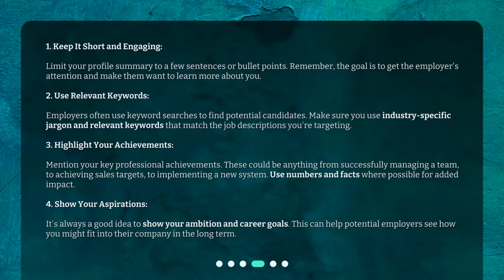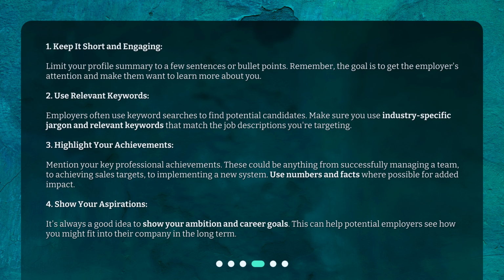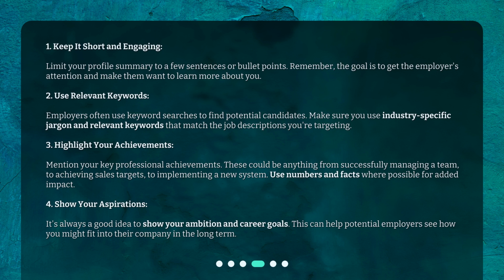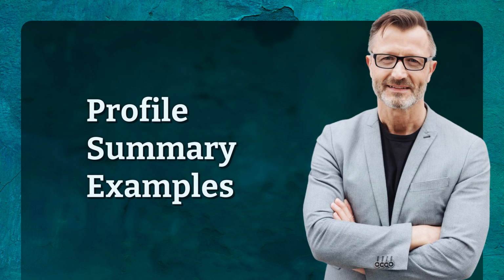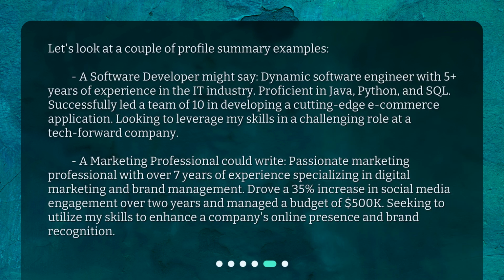Make Your Naukri Profile Summary Stand Out!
How can I make my profile summary on Naukri stand out to potential employers? • Learn how to make your profile summary on Naukri stand out to potential employers in this engaging video. Discover the importance of a good profile summary, what should be included, and effective writing techniques. Find out how to keep it short and engaging, use relevant keywords, highlight achievements, and showcase your career goals. Stand out from the competition and increase your job opportunities with a standout profile summary!

00:00 • Make Your Naukri Profile Summary Stand Out!
00:22 • Why Is a Good Profile Summary Important?
00:43 • What Should Be Included in the Profile Summary?
01:04 • How to Write an Effective Profile Summary?
02:02 • Profile Summary Examples